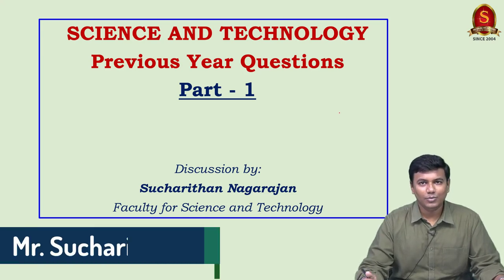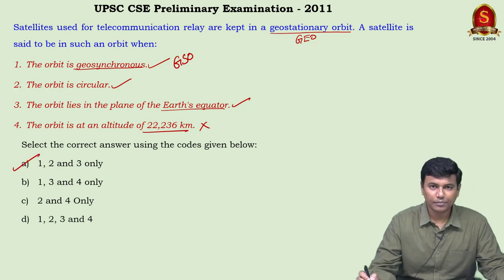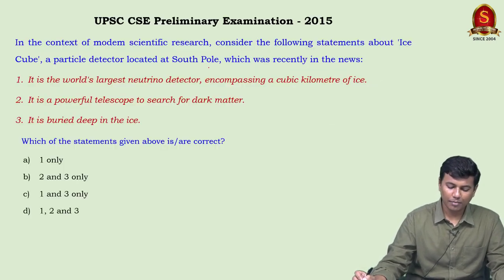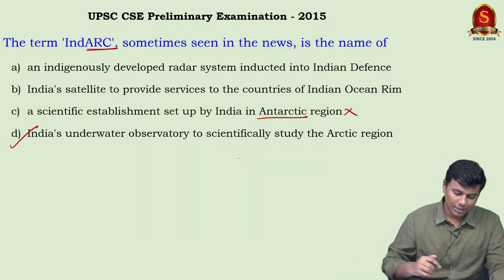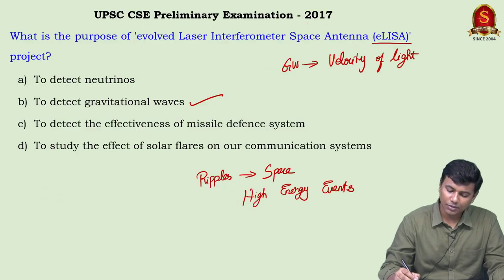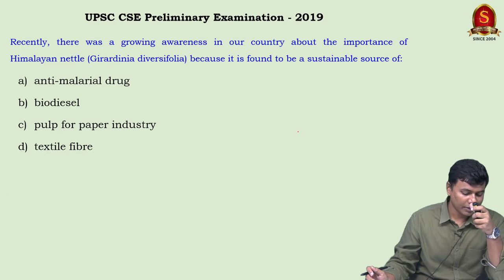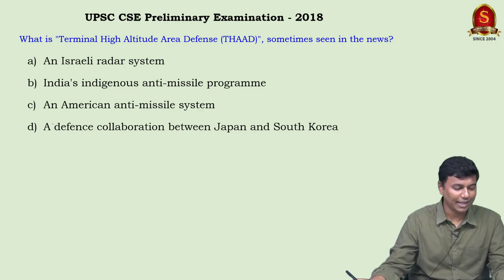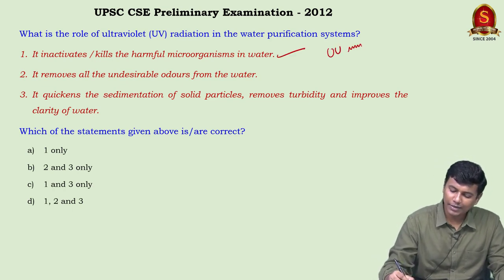UPSC Previous Year Questions Series || Science and Technology (Part 1) || UPSC prelims' 2023 || SIA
In this video, our academy's Science and Technology Faculty Mr. Sucharithan N, has discussed UPSC CSE 'Previous Year Prelims Questions' related to Science and Technology.

We suggest the viewers to watch the entire video. This video will be very much useful to the aspirants who are going to write 2023 UPSC Prelims examination.